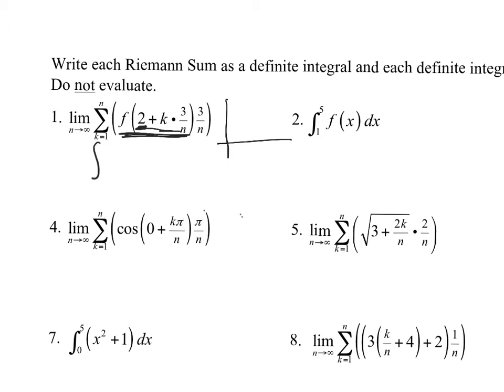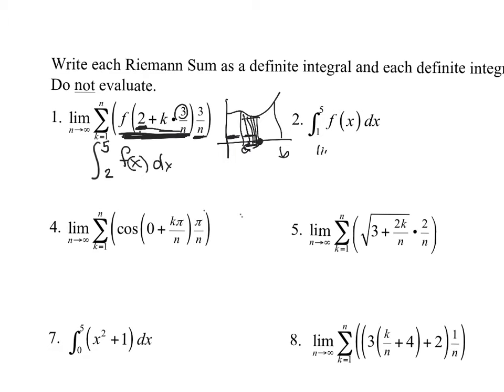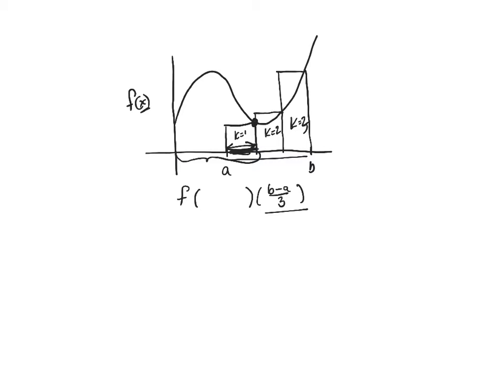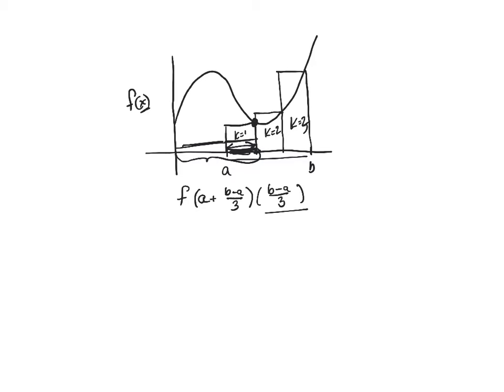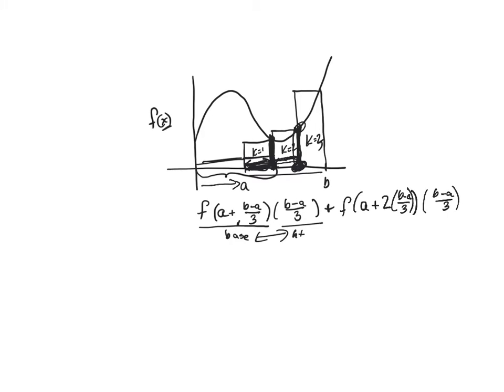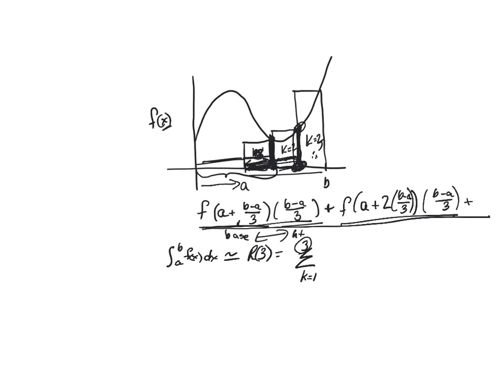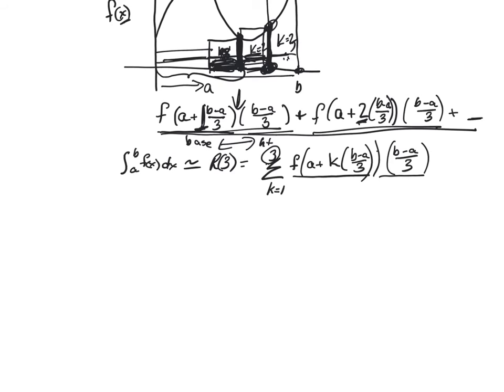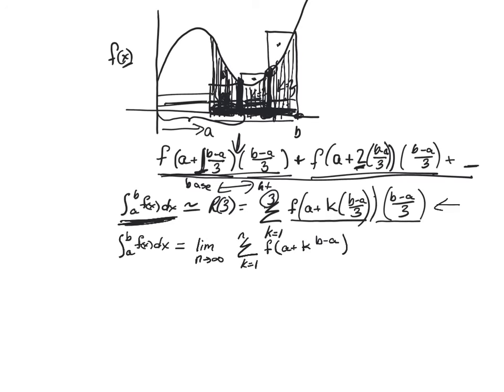integral as a sum